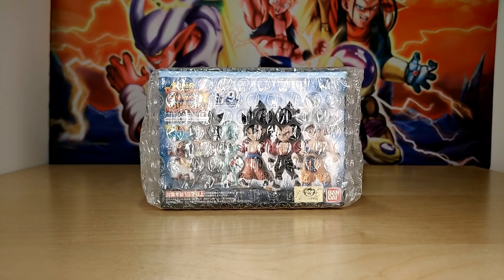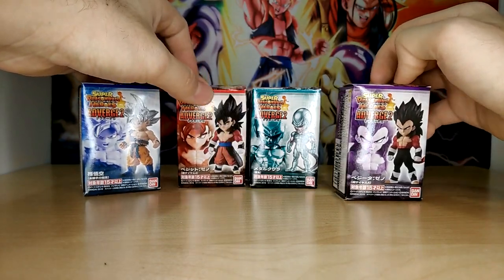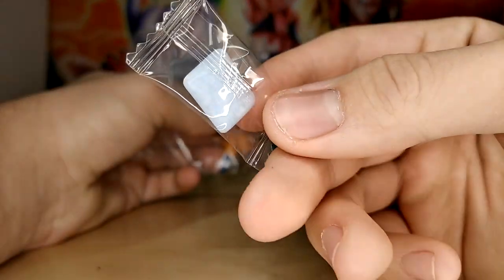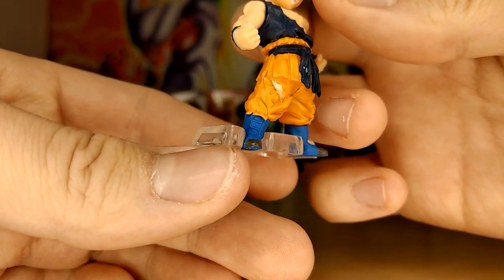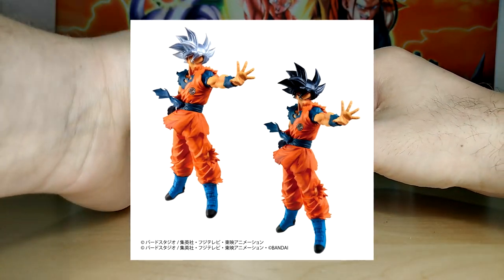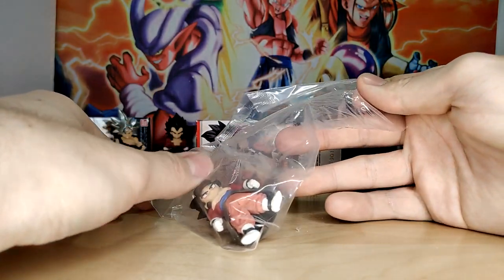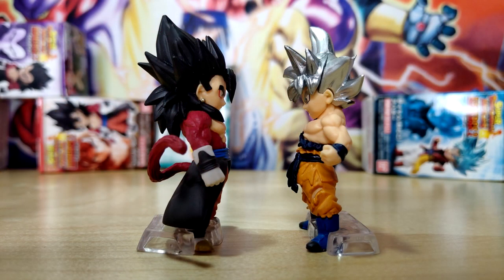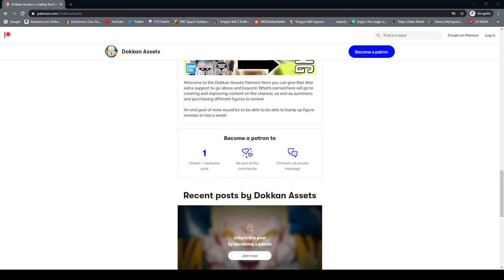THE BEST METAL COOLER CORE FIGURE? SUPER DRAGON BALL HEROES ADVERGE 2 Unboxing!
Today we're taking a looking at some SDBH mini figures!

Pick Up the Figures Here:

Amazon (If you buy from here, I get a bit of a cut with no extra cost to you!)

Other SDBH Figures:
Banpresto Super Dragonball Heroes Transcendence Art Vol.1 Super Saiyan Blue Goku-
Banpresto Dragon Ball Heroes 9th Anniversary SS4 Vegeta:Xeno Figure-
TAMASHII NATIONS Dragonball Heroes: The Masked Saiyan Ichiban Figure-

Credits